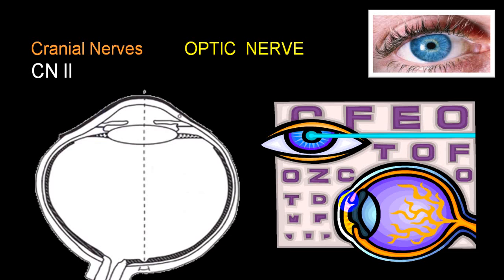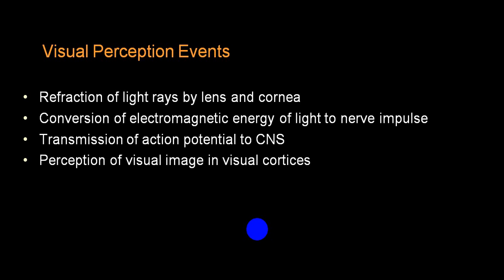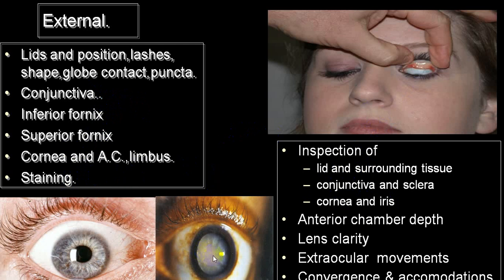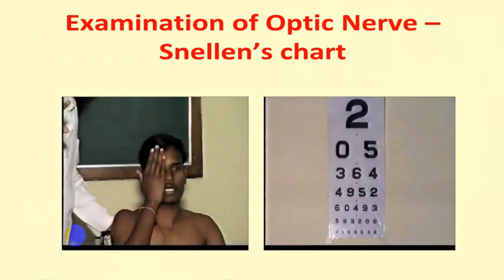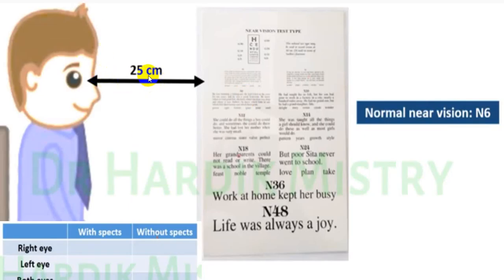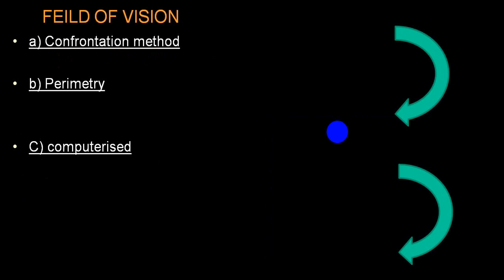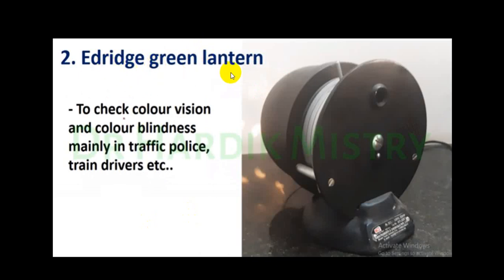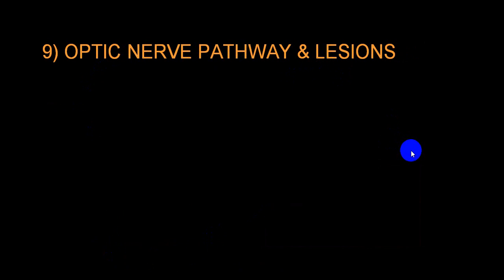OPTIC NERVE EXAMINATION 4TH RY PART 1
OPTIC NERVE EXAMINATION  IS VERY USEFULL IN NERVOUS SYSTEM EXAMIANTIONS.